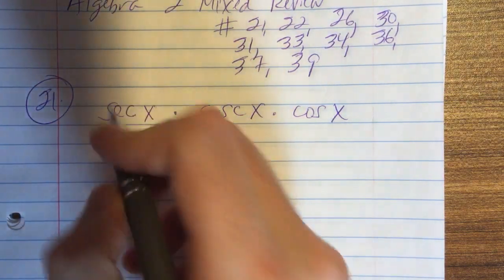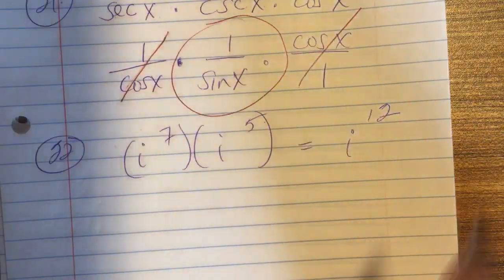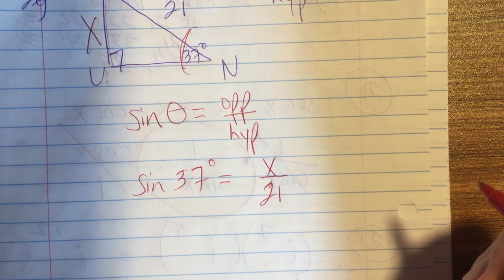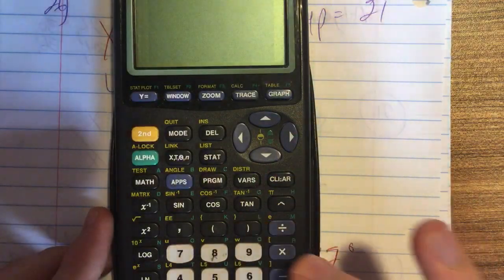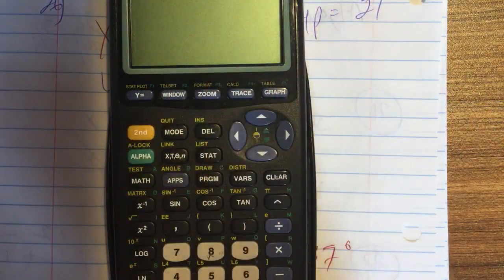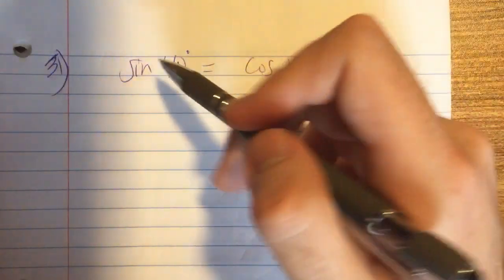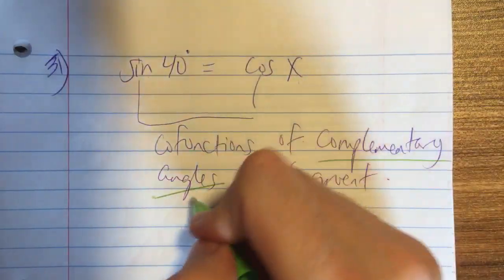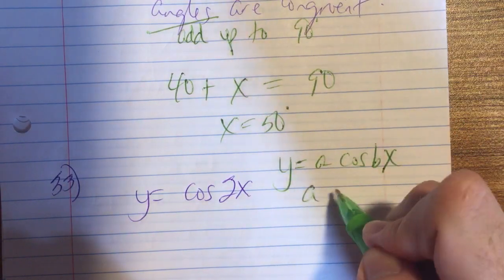Algebra 2 Mixed Review #21, 22, 26, 30, 31, 33, 34, 36, 37, 39 Solutions Part 1